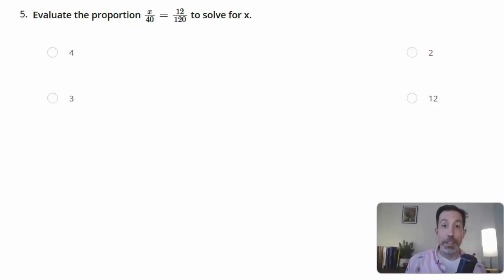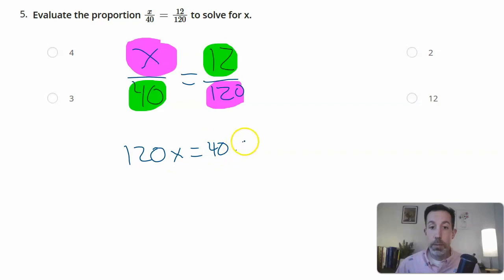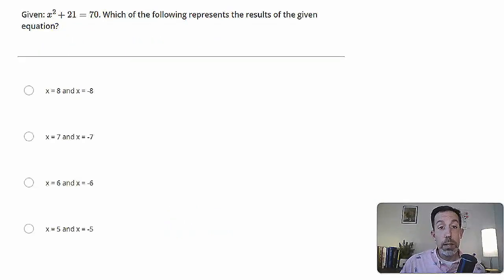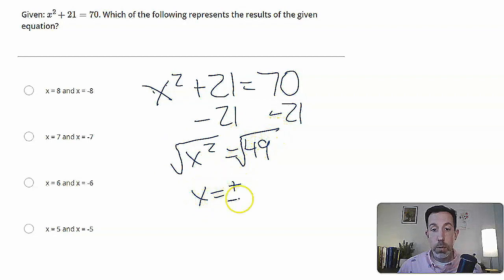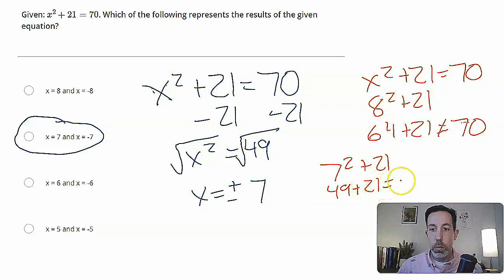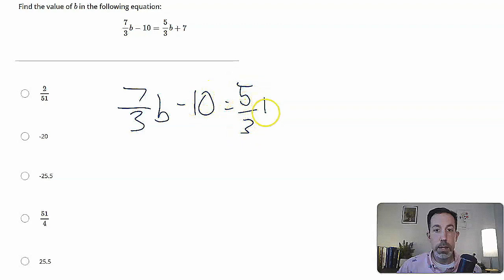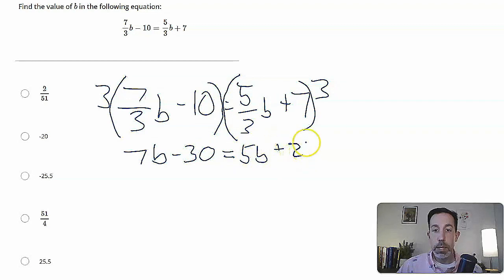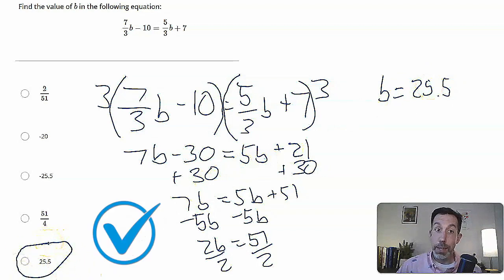Algebra Practice Problems for Praxis Core Math (5733)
Looking for authentic Algebra practice problems for the Praxis Core Math exam (5733)?

Join former teacher and test prep expert – Jeff Calareso – as we walk you through the types of Algebra problems that you are likely to face. This video will provide step-by-step solutions for each problem as well as strategy tips to help you save time & tackle any Algebra problem that comes your way.

🔗 LINKS 🔗

🔎 CHAPTERS 🔎

00:00 - Intro
00:23 - Problem #1
01:54 - Problem #2
03:54 - Problem #3